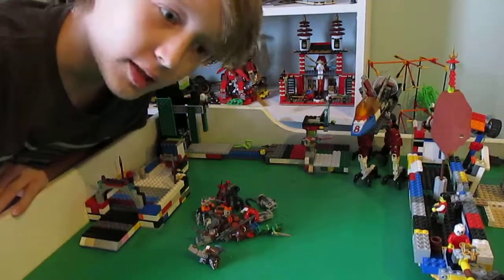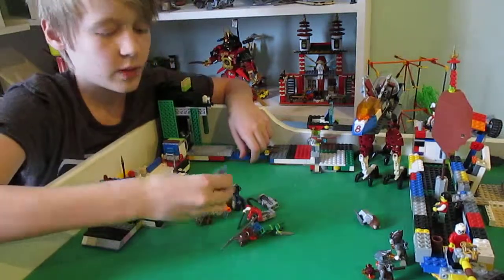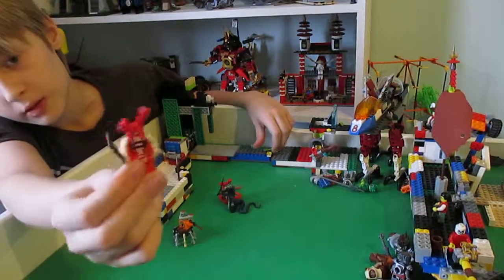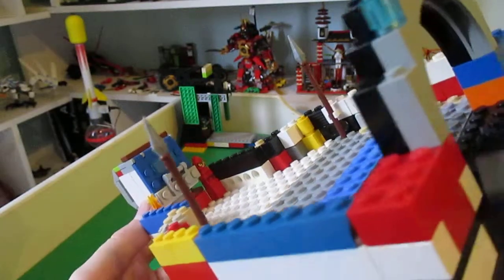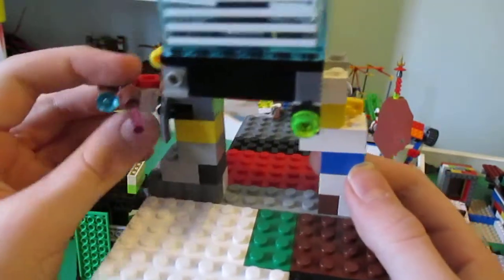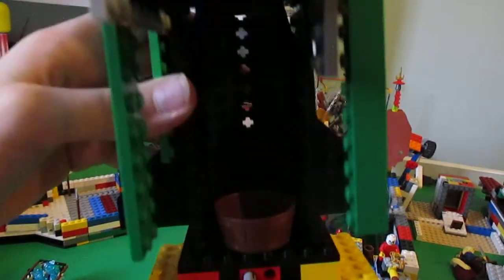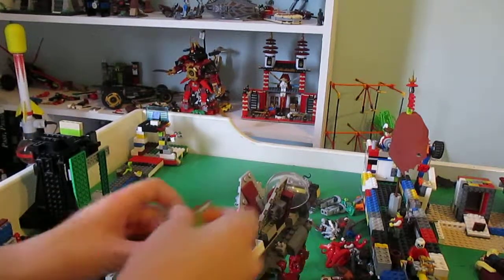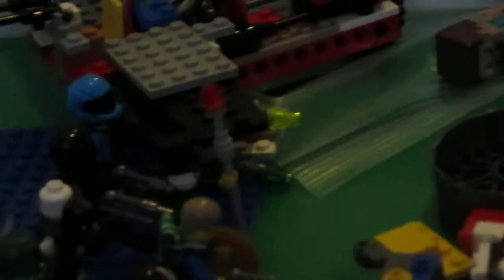Custom Lego Chima Sets Review featuring Longtooth and Warz